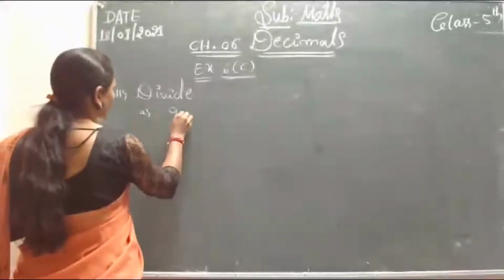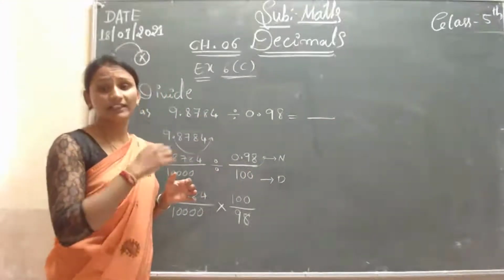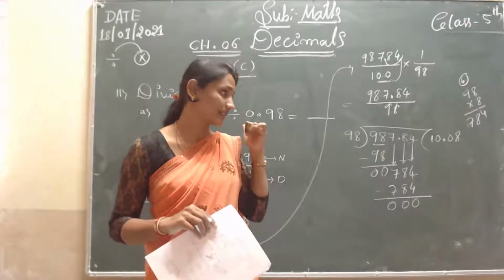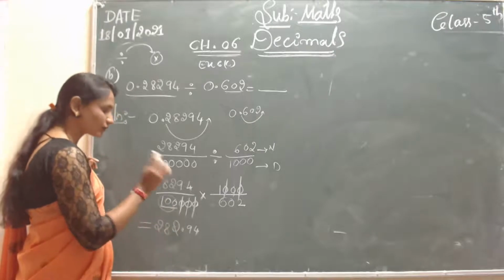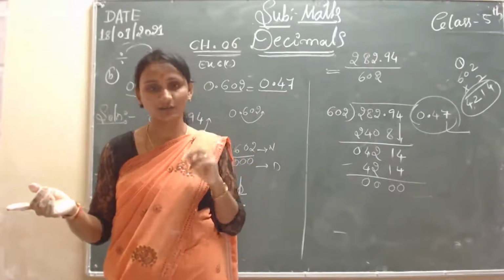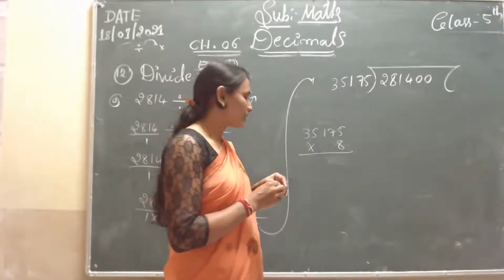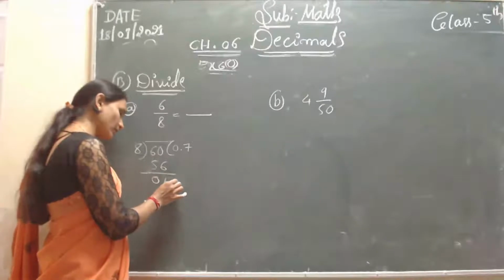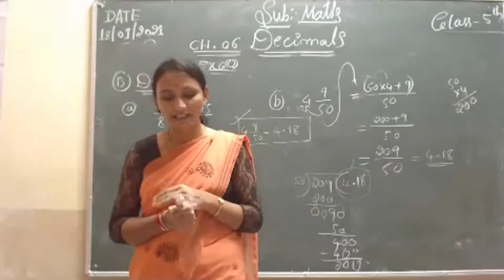class 5 th maths (ch 06 :- DECIMALS )